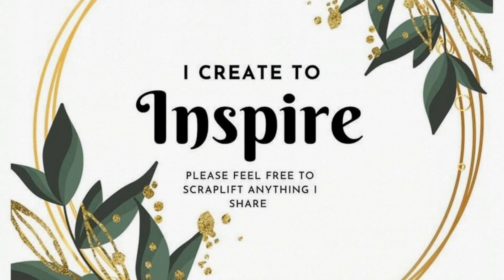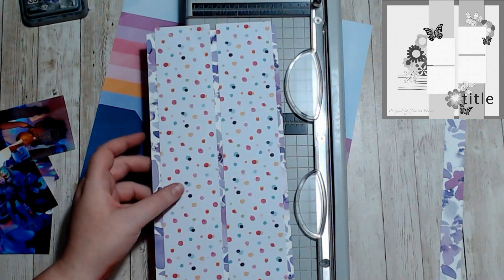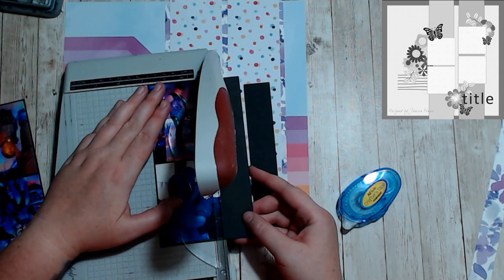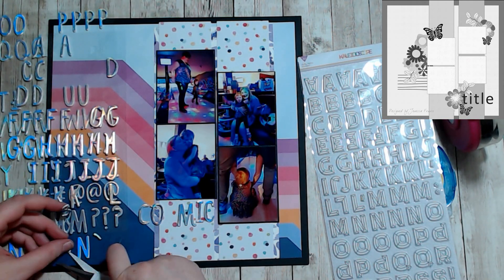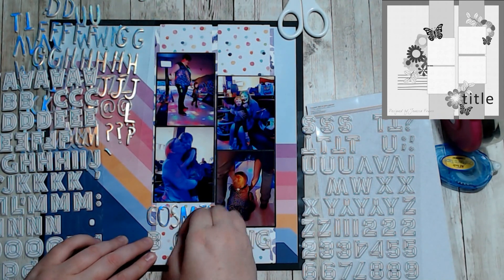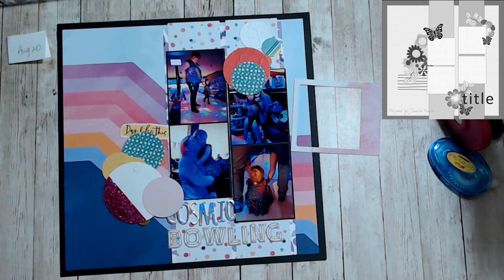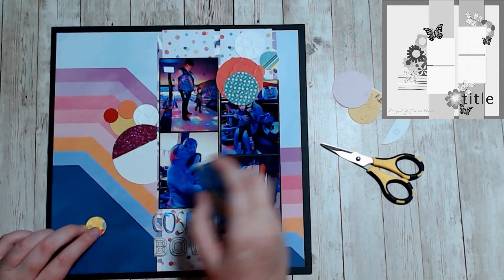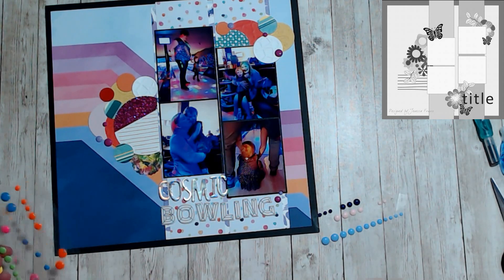Cosmic Bowling - Day 9 | 30 Days of Sketches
I'm joining Christy's Beautiful Life 30 days of sketches for the month of October. I've planned ahead and videos will be up daily! Please check out the playlist below to see all the lovely people following along with the 30 sketches!